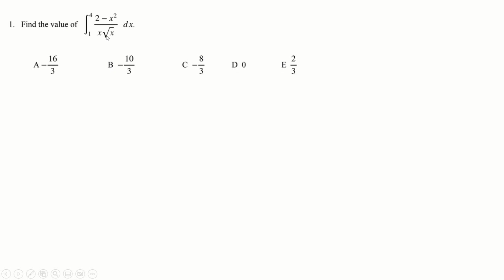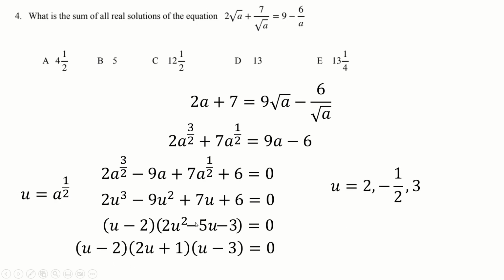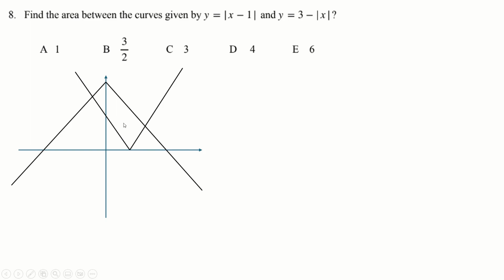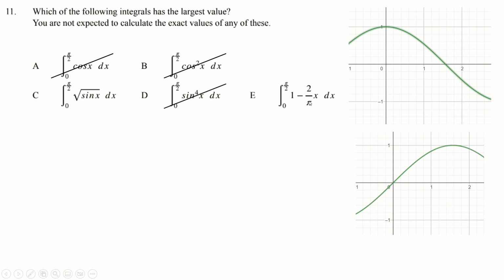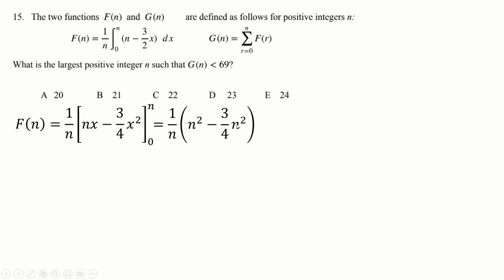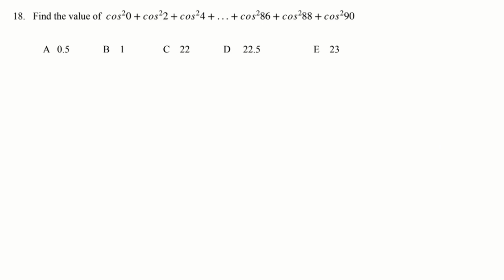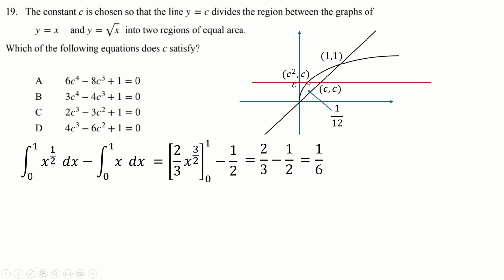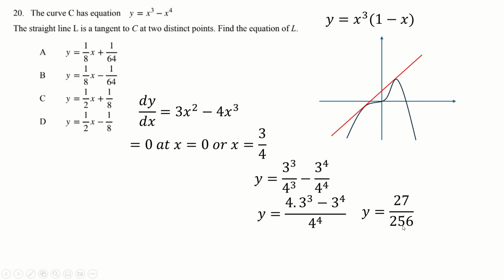TMUA - Jacqueline Tyler Set A paper 1